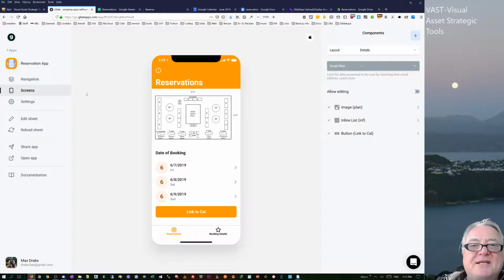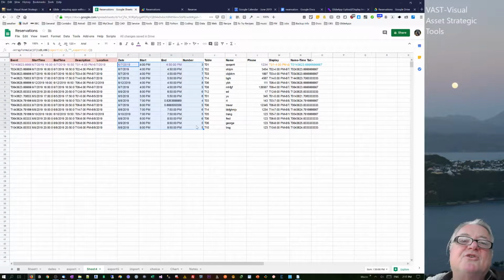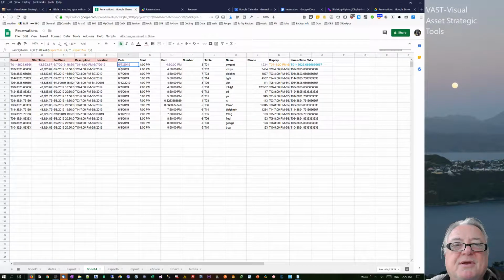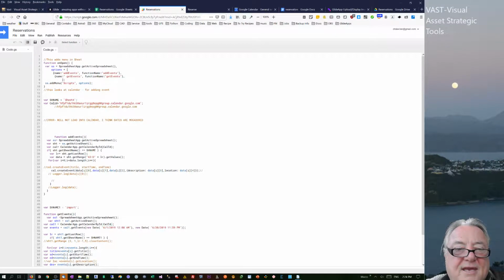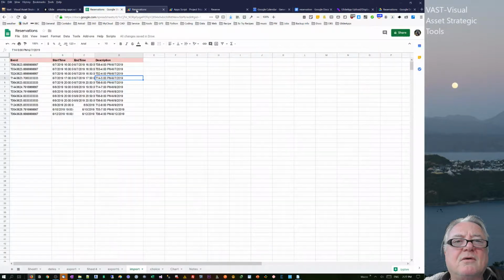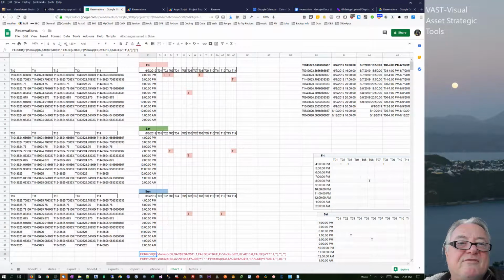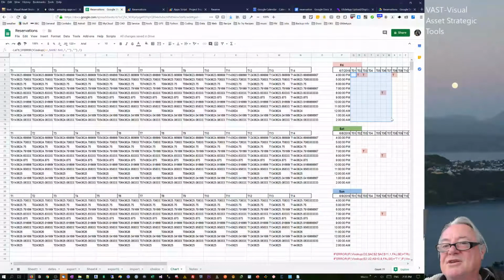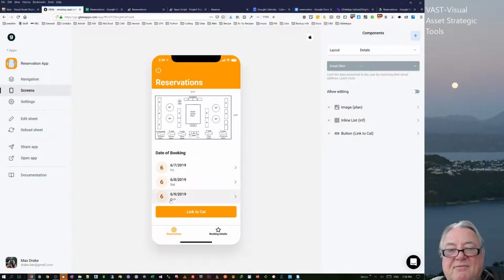Reservation GlideApp Part 2 Technical process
The 2nd iteration of the Reservations app with the technical stuff.
Here are the App Scripts I’m using to date:

//This adds menu in Sheet
function onOpen() {
 var ss = SpreadsheetApp.getActiveSpreadsheet(),
     options = [
      {name:"addEvents", functionName:"addEvents"},
       {name:" getEvents", functionName:"getEvents"},

//This variable  is outside FUNCTIONS  as it is used to import to calendar and export from the same calendar (so used by both the functions below)

  //this looks at calendar - for adding event
//NOTE-MAKE SURE YOUR DATE/TIME columns in the sheet are FORMATTED as DATE/TIME otherwise the code will ERROR

       function addEvents(){
ar SHNAME = 'Sheet4';

  var ss= SpreadsheetApp.getActiveSpreadsheet();
  var sht = ss.getActiveSheet();
  var cal= CalendarApp.getCalendarById(CalId);
  if( sht.getSheetName() == SHNAME ) {
    var lr= sht.getLastRow();
    var data = sht.getRange("A3:D" + lr).getValues();
   for(var i=0;i{LESS THAN}data.length;i++){    //{LESS THAN} used as YouTube does not like chevrons

//cal.createEvent(title, startTime, endTime)
     cal.createEvent(data[i][0],data[i][1],data[i][2],{description: data[i][3],location: data[i][4]});

  //this looks at calendar - for pulling events from Calendar
//NOTE- var events has DATES/TIMES that tell you what block of data it is pulling from the Calendar- Make sure you select date range you want

function getEvents(){

var SHNAME1 = 'import';

  var ss1 =SpreadsheetApp.getActiveSpreadsheet();
   var sht1 = ss1.getActiveSheet();
var cal1 = CalendarApp.getCalendarById(CalId);
var events = cal1.getEvents(new Date( "6/7/2019 12:00 AM"), new Date( "6/30/2019 11:59 PM"));

var lr = sht1.getLastRow();
    if( sht1.getSheetName() == SHNAME1 ) {
//sht1.getRange (2, 1,lr-1,5).clearContent();

  for(var i=0;i{LESS THAN}events.length;i++){     //{LESS THAN} used as YouTube does not like chevrons

var title=events[i].getTitle();
var sd=events[i].getStartTime();
var ed=events[i].getEndTime();
//var loc =events[i].getLocation();
var des= events[i].getDescription();

Some Excel Functions :
As calendar is always moving forward use :
=Today()+1
The today function will be from Today onwards. (Only interested in bookings from now onwards, not last week. For auditing can go to calendar and extract older information if you want)

Inside the actual tables you want to compare a concatenated bit of text to the imported data from import sheet. (The” iferror” used to make cell empty (rather than “NA”) and” Left(. ).1) trims the result to one letter so that it fits in the Chart table easier (especially when you have 14 tables across on your columns.
=Left(IFERROR(Vlookup(A4,$AH$2:$AH,1,""),""),1)

For concatenating use:
=CONCAT(Q$3,$P$3+$P4)
The 2 right elements are “+” because you are adding a Date & Time (which in Google sheets are 2 numbers - so can be added)
Because the Table number (eg “T01”) is a string (normal text) you have to use concat to join it to the number (as you cannot add a bit of text to a number).

Here is the link to an earlier issue with Arrayformula() . Jeff Hager’s

I’ve yet to try the empty row with “ ISBLANK(A2:A)”
I know I had problems when I used the “LEN(A2:A)=0”

The array formula with empty cell check as follows:
=ARRAYFORMULA(if(ISBLANK(A2:A),"",(D2:D &$J$1 &B2:B & $J$1 &A2:A)))

I am interested in trying to make design/construction data available for Facility Management/Operations through simple and practical tools that are either Open Source, free to use (Adobe Reader), common use (eg Excel) and also easily shareable.